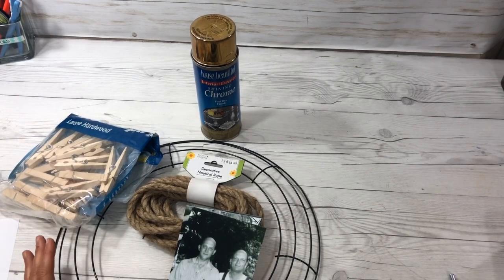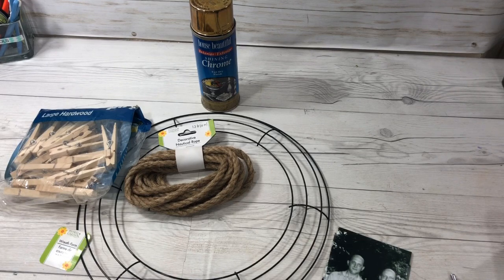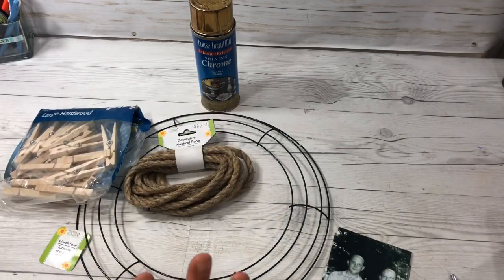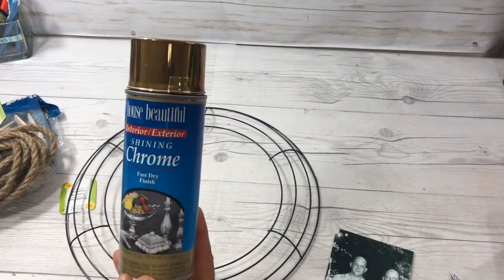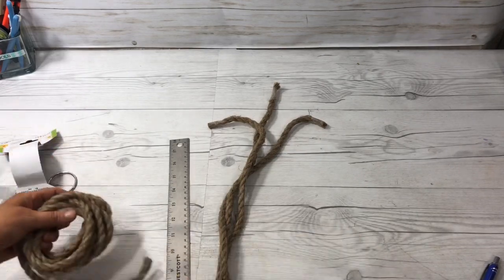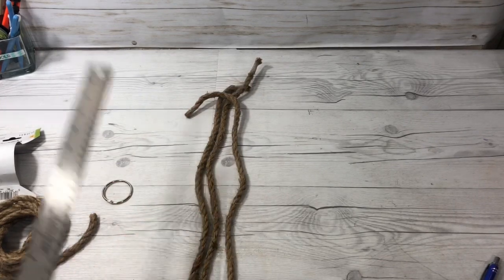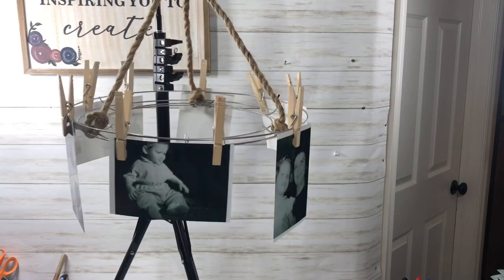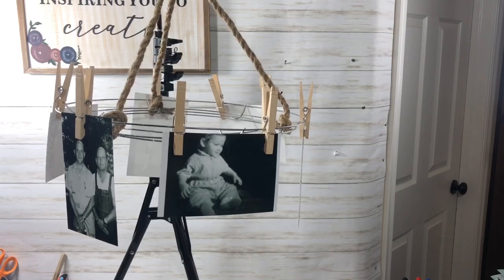Look at this Dollar Tree DIY-Unique Photo Display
In this tutorial I show you how to create a memory photo display with a Dollar Tree wire wreath, clothespins, nautical rope, a little glue, and some spray paint. You just need some pictures and you are ready to Made this unique and inexpensive DIY. You have got to check it out!!!

I did see a post on IG by Country Sampler Farmhouse that inspired me to make this special photo display.

Don’t miss this month’s TGIF Giveaways every Friday in May 2020!